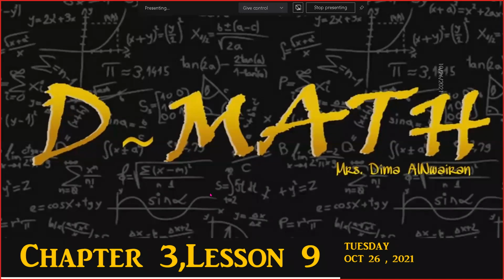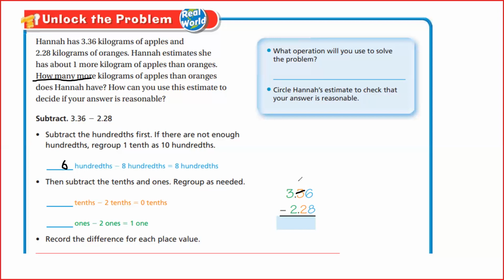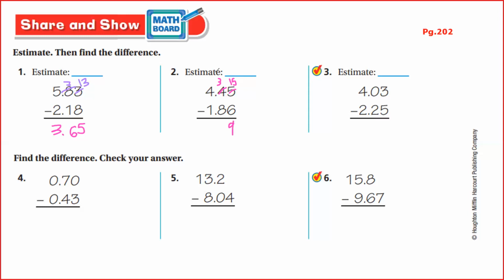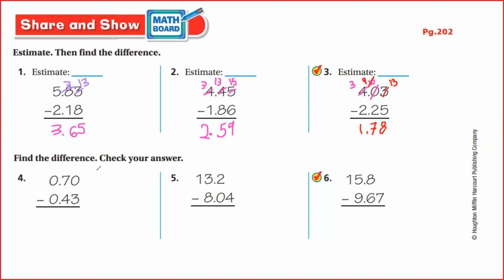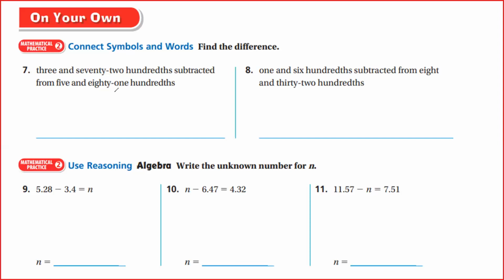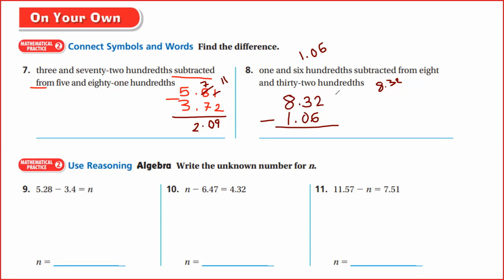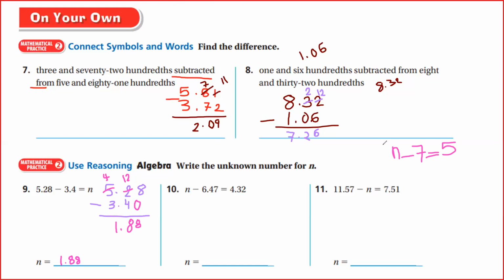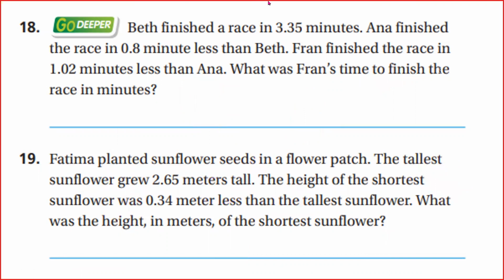Go Math ~ Chapter 3,Lesson 9: Subtract Decimals